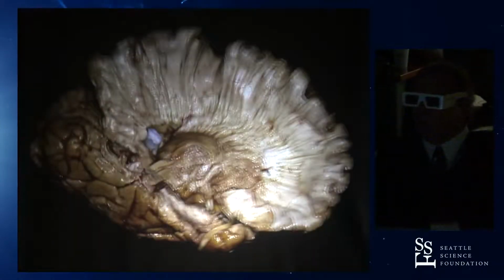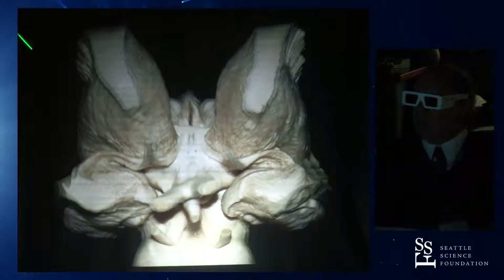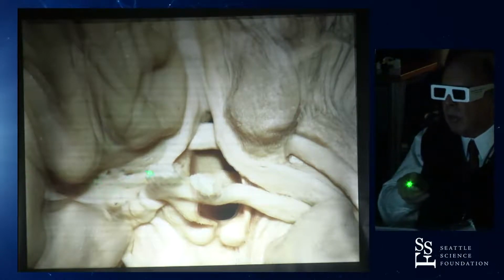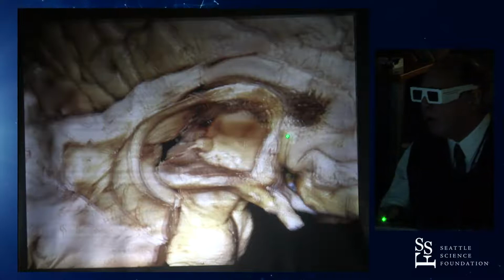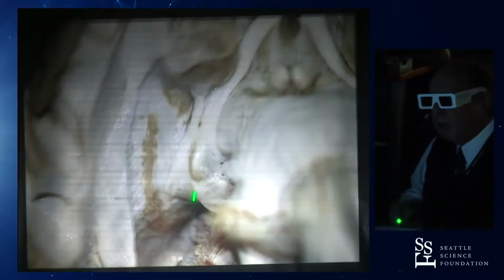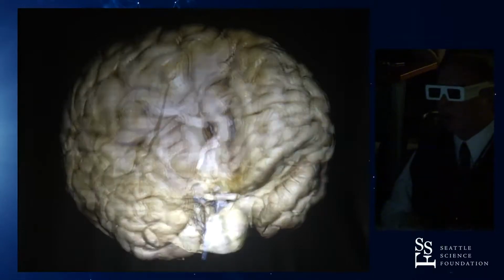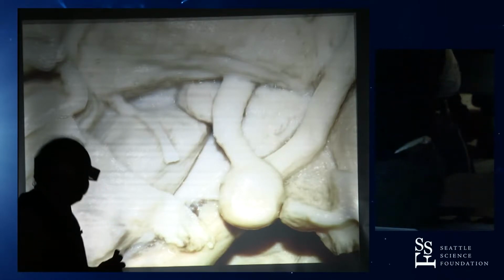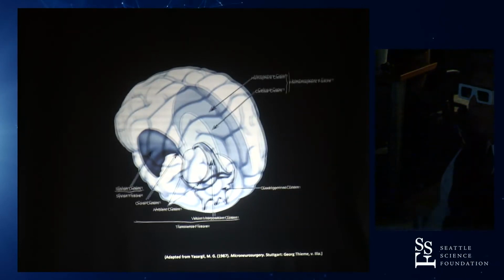Brain Architecture II - Guilherme Carvalhal Ribas, MD